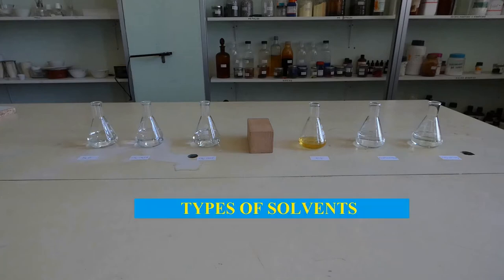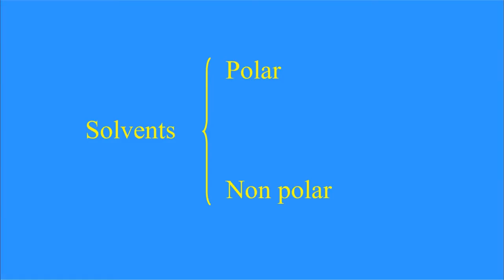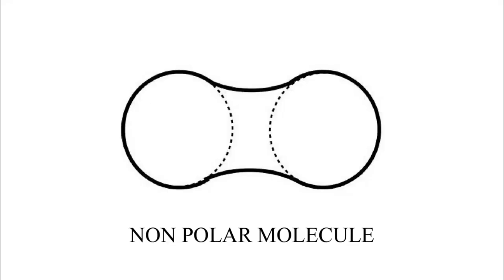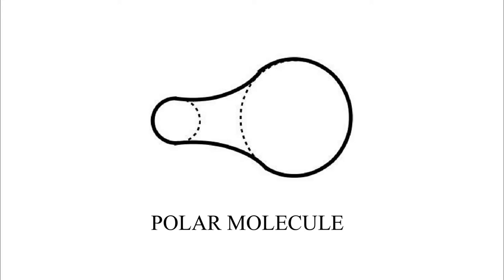TYPES OF SOLVENTS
Let's see the types of solvents.
There are two main types: polar and non-polar.
A non-polar solvent is one whose molecule has the negative charge of electrons distributed homogeneously throughout the molecule.
A polar solvent has a molecule with a positive side and a negative side.
There is this general rule of solubility:
Polar solvents dissolve in other polar solvents.
Nonpolar solvents dissolve in other nonpolar solvents.
But polar solvents do not dissolve in nonpolar solvents.
These are some polar solvents: water, ethanol, and acetic acid.
These are some nonpolar solvents: oil, turpentine, and acetone.
The polar solvents dissolve into each other.
The non-polar solvents dissolve into each other.
But the polar solvents do not dissolve in the non-polar solvents.
There is a surface between both solvents called the interface.
There is a procedure for mixing polar and non-polar solvents with each other: using a detergent.
Put a polar solvent and a non-polar solvent in contact in the same container.
Since they are both transparent, add iodine.
Iodine dissolves well in non-polar solvents and poorly in polar solvents.
When it dissolves, it takes on a pink color.
Add the detergent and shake.
Detergents have long molecules with a polar end and a non-polar end.
The polar end of the molecule binds to the polar solvent and the non-polar end binds to the non-polar solvent.
And, in the end, the two types of solvents form a homogeneous phase, that is, they mix.